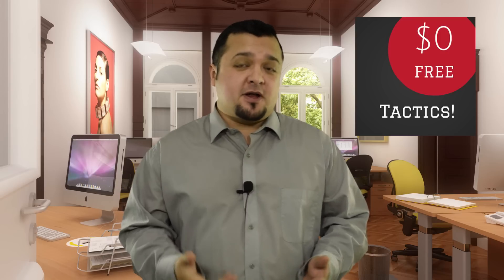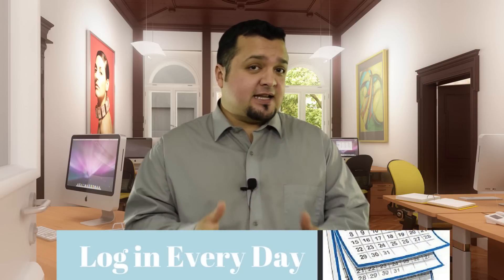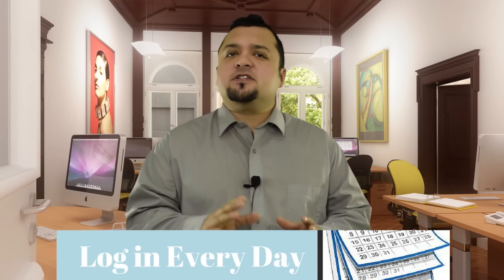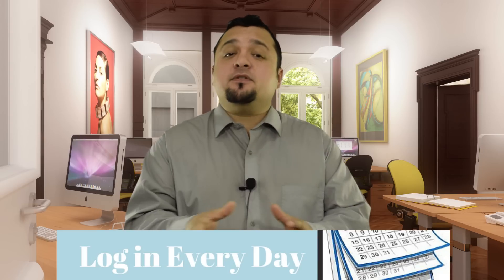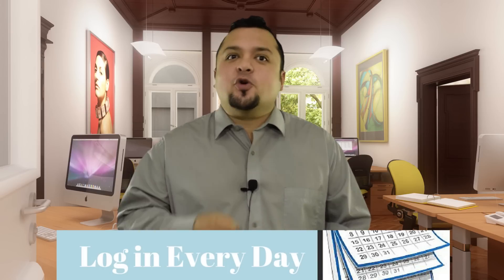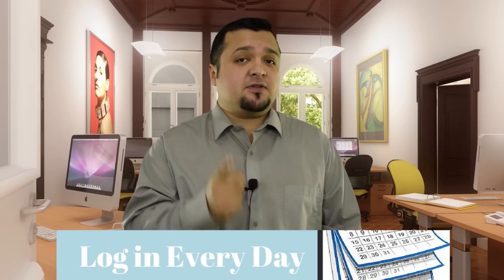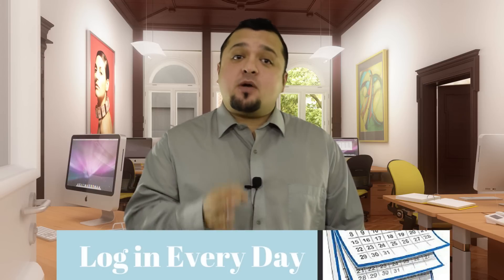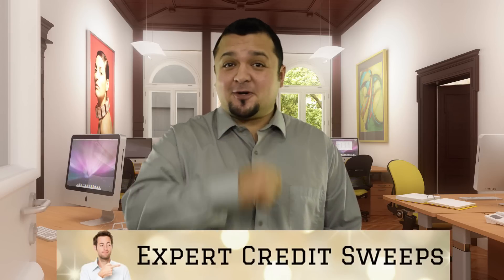Delete your inquiries the way we do for FREE!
Schedule your free credit sweep consultation with me 👈| 🆕 [2021 Update] Check out the brand new full video on how to remove your inquiries for free - I'm literally giving you ALL my tactics!

Today we are giving away free tools on how to remove your inquiries the same way that we do! Even if you don't have negative accounts on your file, the inquiries can lower your score by 3-5 points each time. That sounds crazy, right? It's true.

Check out the video for exclusive strategies that we use and recommend instead of having to pay for it.

💡 👉 Transform your RESULT-LESS letters using a battle-tested cheat sheet.

I show you the most aggressive credit sweep tactics, techniques, strategies and methods that'll drive your results. This channel was set up to be the gas that powers your vehicle to your destination.

⭐️ FREE PODCAST For everything 'credit', check out the free podcast